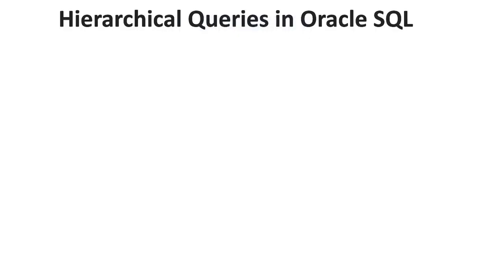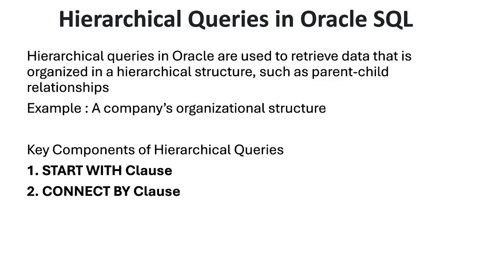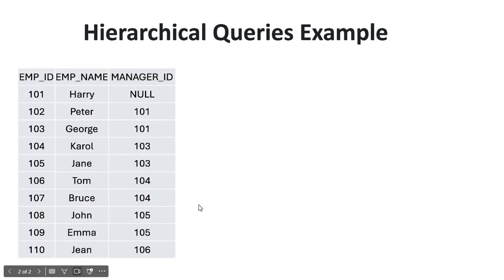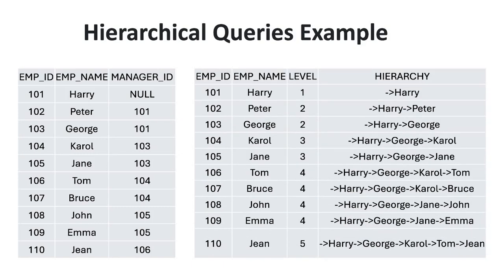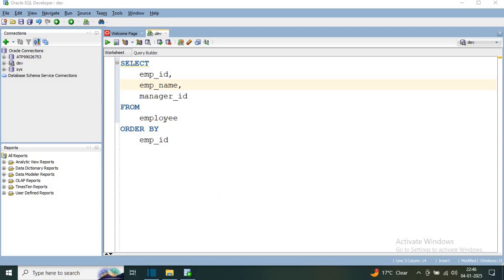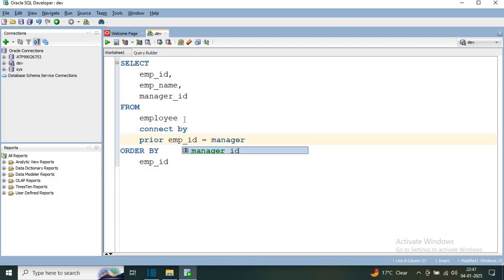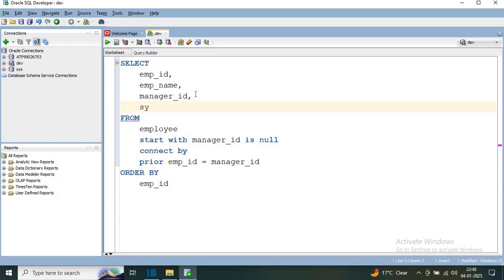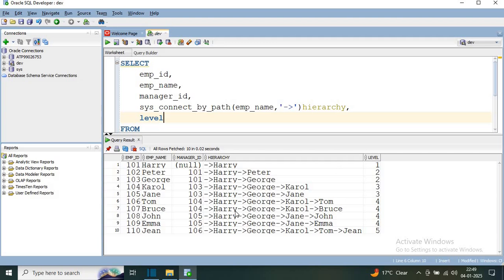Hierarchical Queries in Oracle SQL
the hierarchical query in oracle,hierarchical queries in oracle with example,how to find hierarchies in oracle,hierarchical,connect by prior in oracle example,connect by clause in oracle,hierarchy,oracle sql,oracle course,oracle,oracle tutorial,oracle training,self join,starts with,training,query,tutorial,connect by,sql for beginners,sql beginners tutorial